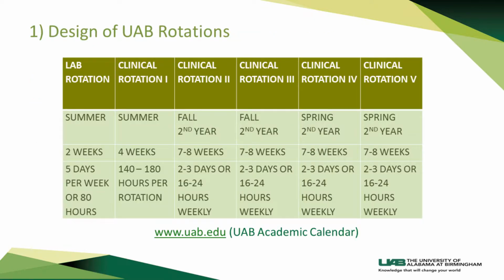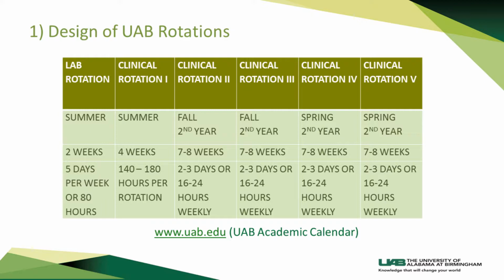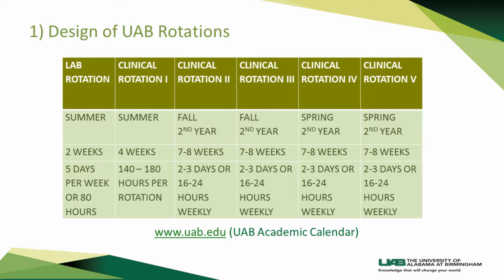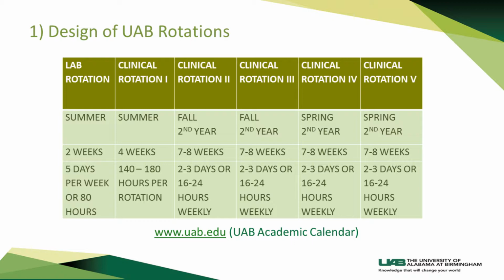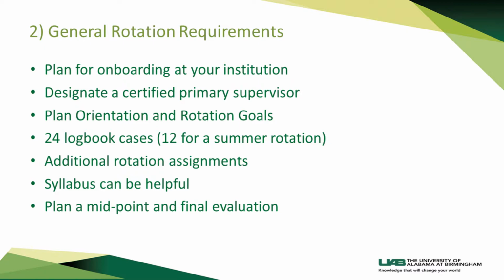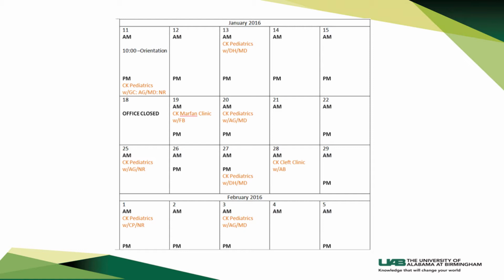Genetic Counseling Supervision Overview